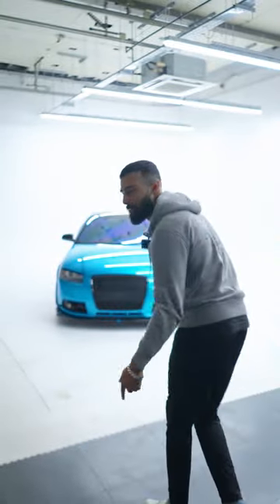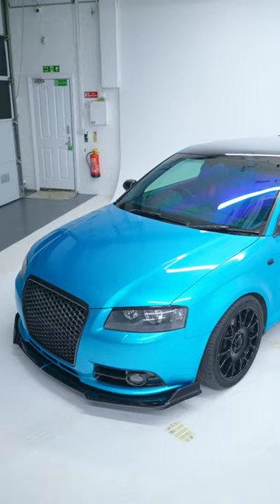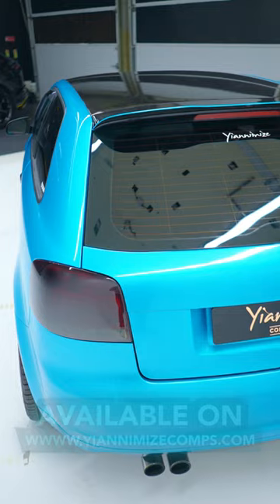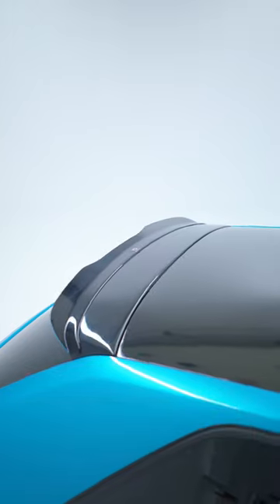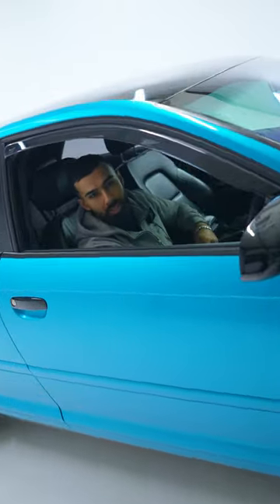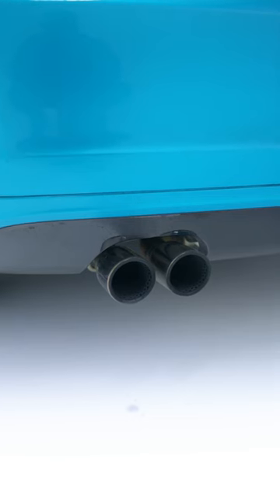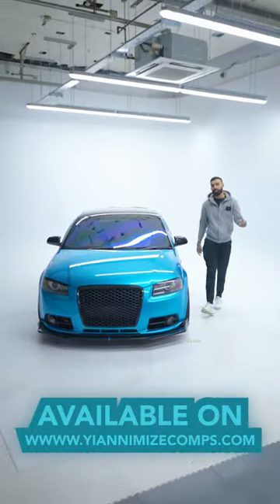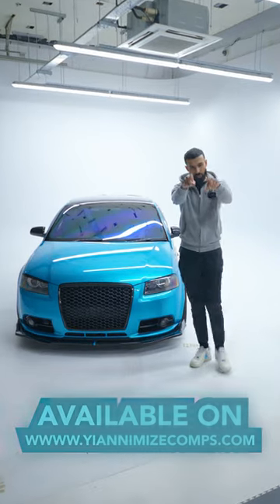Wrapped Audi A3 - Available Now!